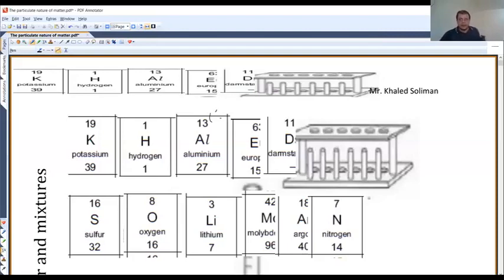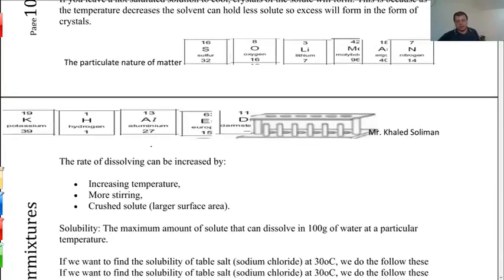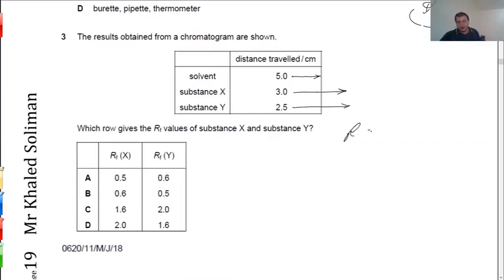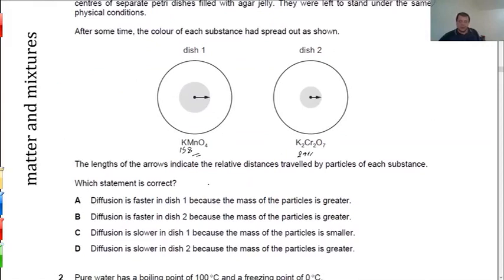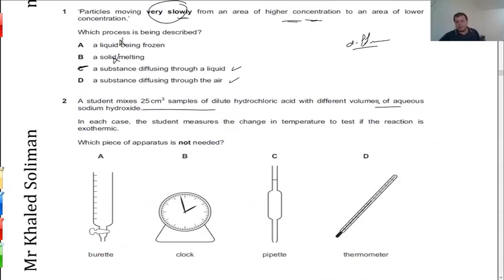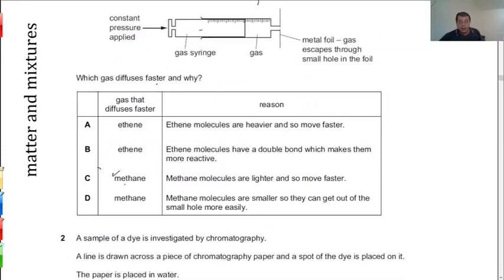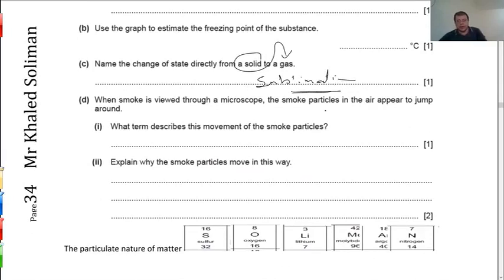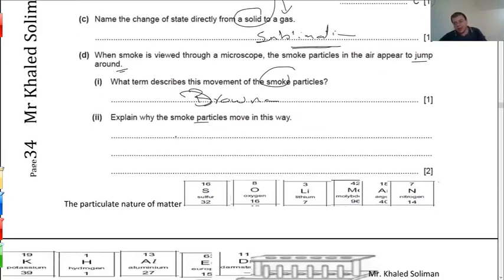Matter And Mixtures Classified Questions 1 1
Matter And Mixtures Classified Questions